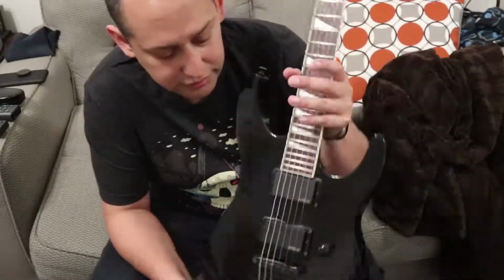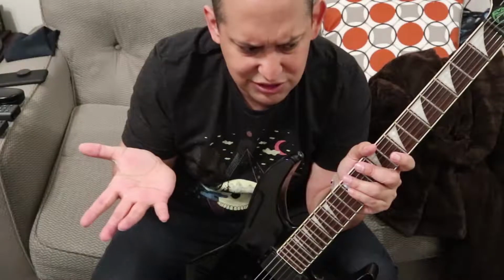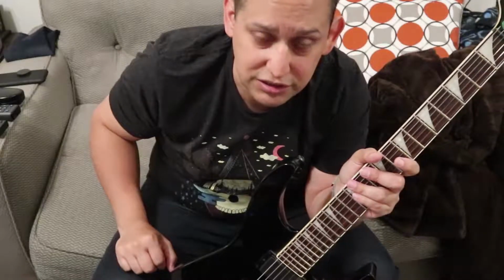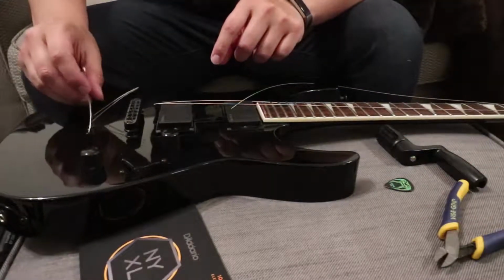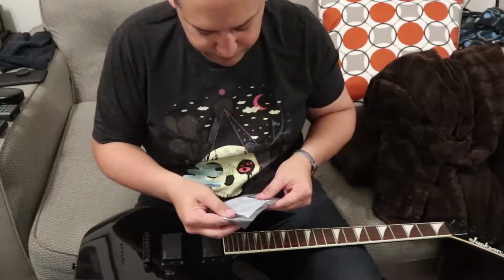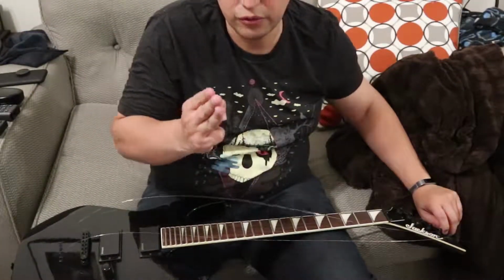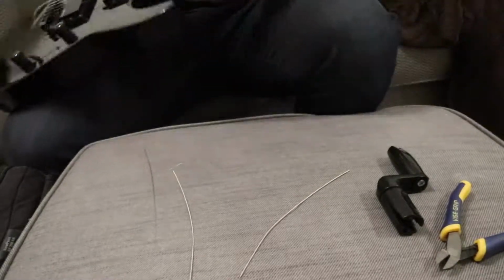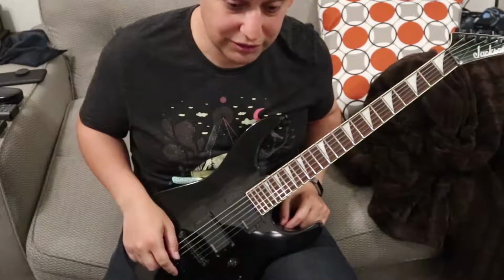Changing Guitar Strings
Just changing my strings.